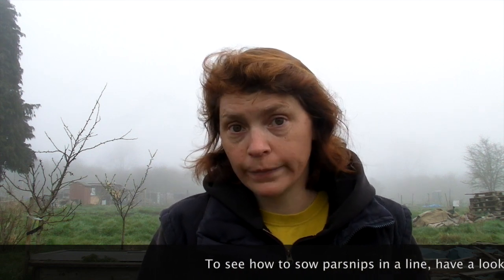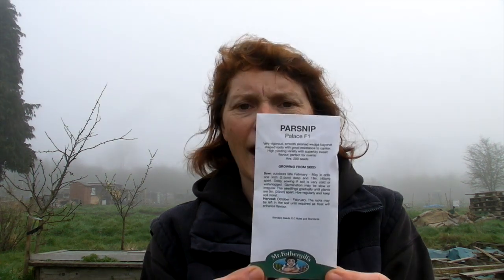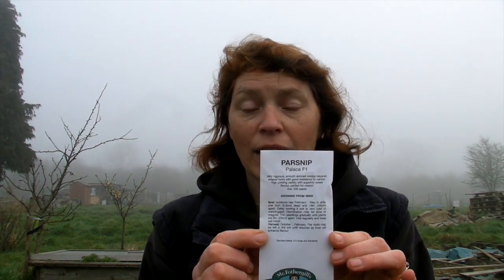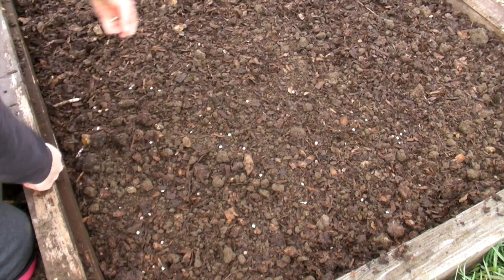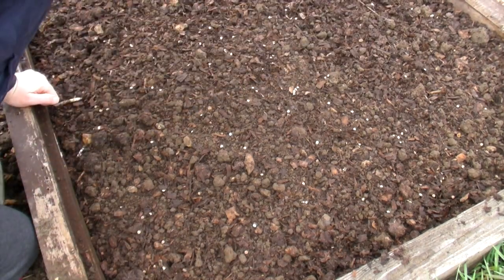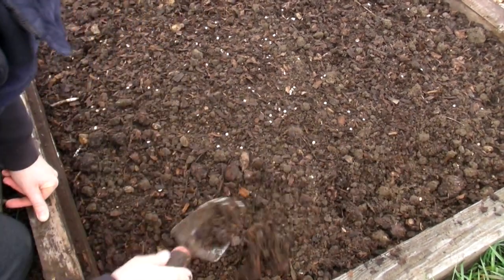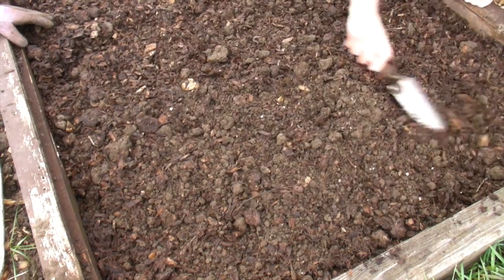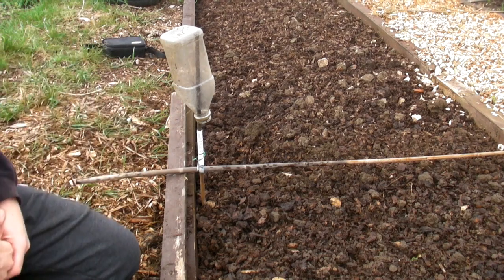Sowing Parsnips in a block - Claire's Allotment part 222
How to sow parsnips in a block. For sowing them in a line, check out part 24